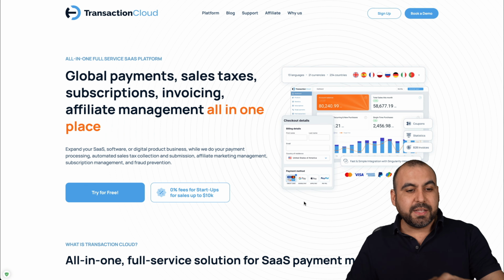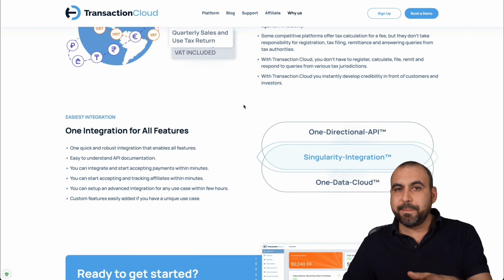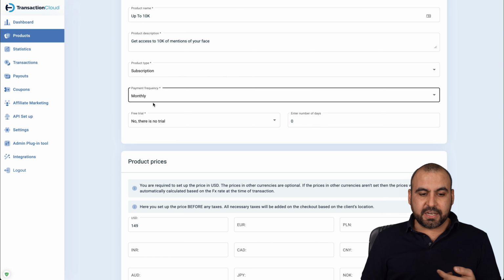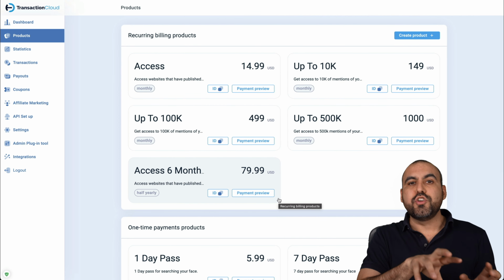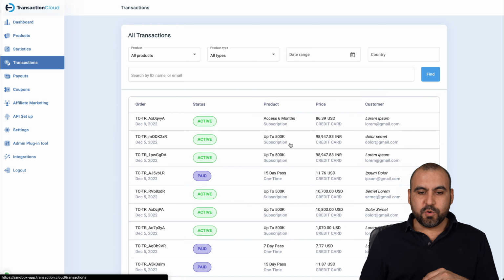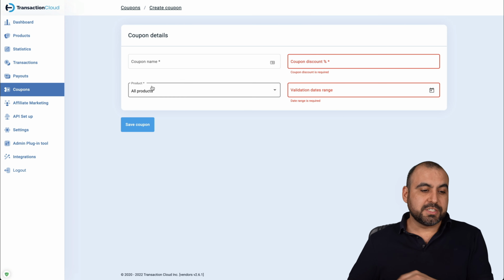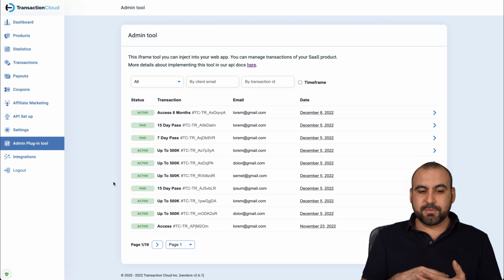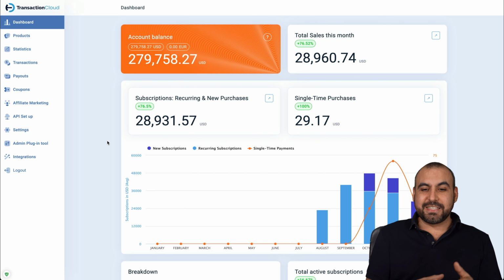Instant Invoicing, Sales Taxes, Global Payments & Affiliate Management - Transaction Cloud for SAAS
Full service software as a service platform

You can easily get all your needs for different payments, taxes and subscriptions with one place.

Expand your SaaS, software, or digital product business, while we do your payment processing, automated sales tax collection and submission, affiliate marketing management, subscription management, and fraud prevention.